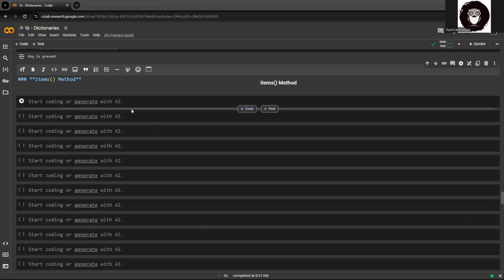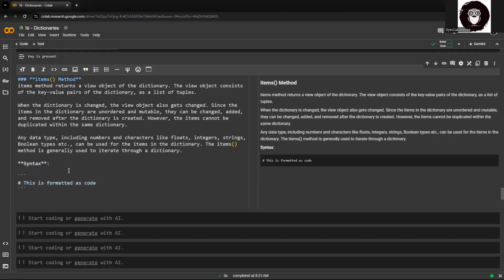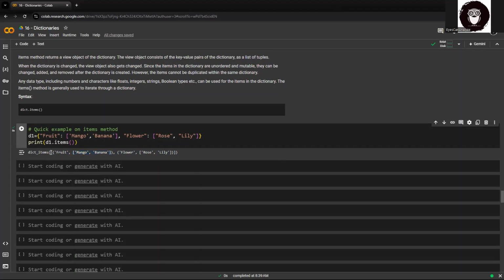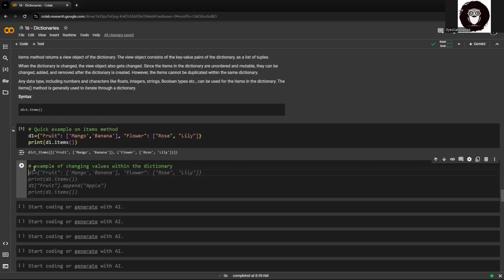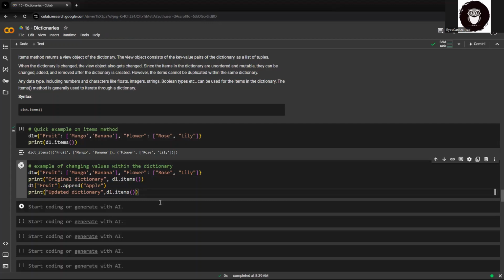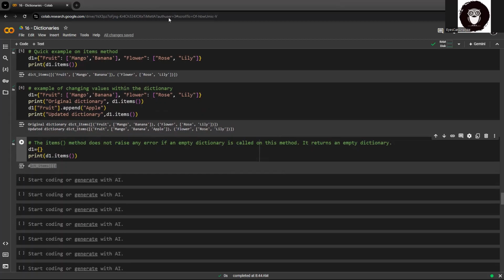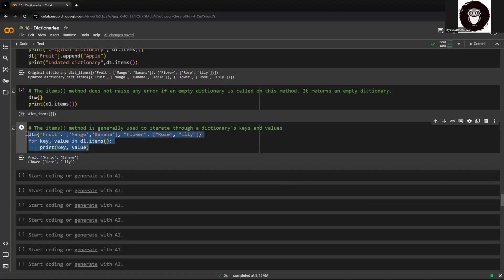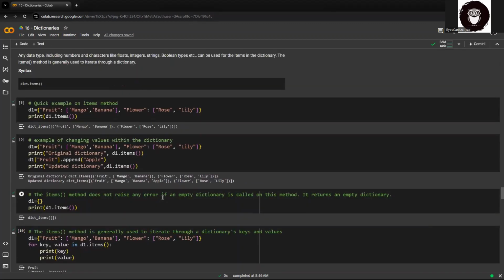PYTHON - Dictionary - Methods - items